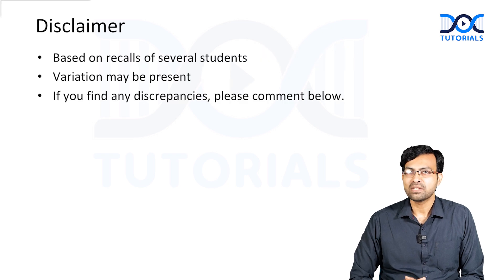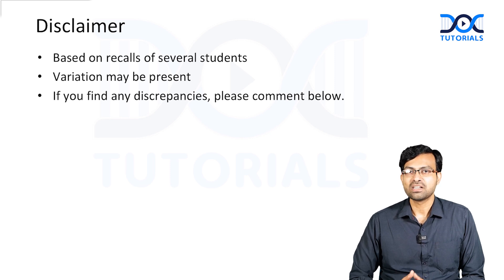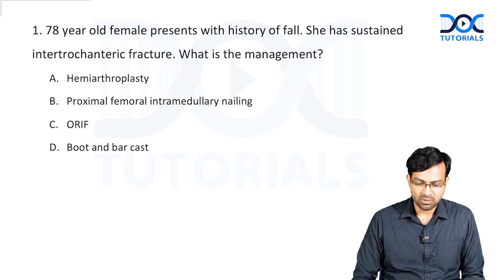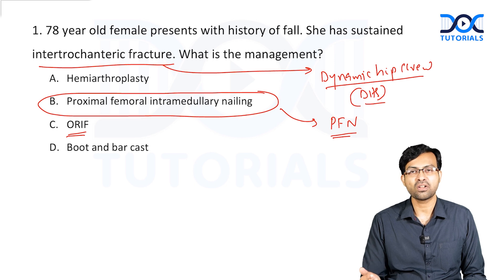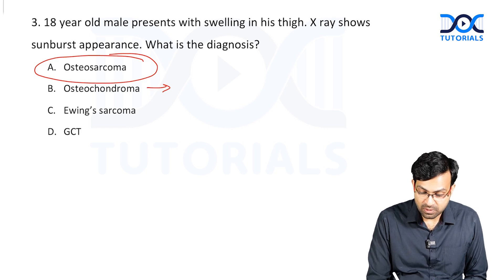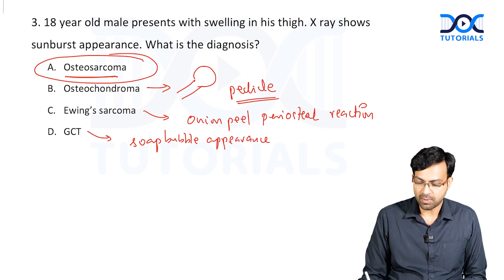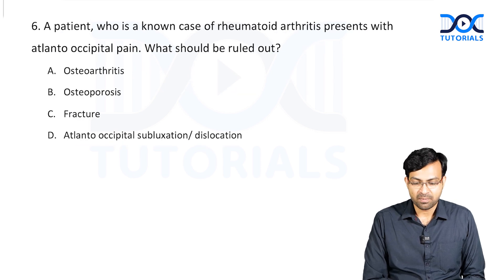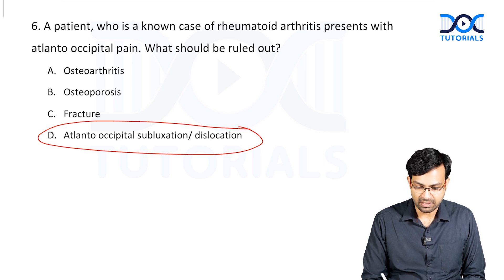Top Ortho Questions INI-CET May 2025 | Quick Recall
Confused between PFN and DHS in elderly hip fractures? Or when to suspect atlantoaxial subluxation in RA patients? You're not alone.
🎯 What is this session?
 Join Dr. Rohit Daniel, Orthopedics faculty at DocTutorials, as he breaks down the Orthopedics questions from INI-CET May 2025. From fracture management to cold abscess clues, this session delivers a concept-based review of all 8 orthopedics questions – with precise recall, explanations, and key exam tips.
🧠 In this no-fluff, recall-driven session, you will learn:
✅ Fracture Management Simplified
 How to tackle intertrochanteric fractures in the elderly: PFN vs DHS
 Why MRI is the next step in snuffbox tenderness with a normal X-ray
⚠️ Image-Based & Clinical Triggers
 Honda sign → Bilateral sacral insufficiency fracture
 Sunburst appearance → Classic case of osteosarcoma
 Occult fractures and red flag signs in RA neck pain
💡 Diagnostic Precision & Recall Tricks
 What WHO recommends for spinal TB diagnosis
 Why cold abscess excludes TB from inflammation-based MCQs
 Which nerves are actually used in nerve grafting? (Hint: not saphenous!)

⏱️ Video Chapters:
 00:00 – Introduction & Difficulty Level of INI-CET Ortho Questions
 01:55 – Q1: Management of Intertrochanteric Fracture in Elderly
 03:10 – Q2: Honda Sign on Bone Scan – Diagnosis
 03:42 – Q3: Sunburst Appearance in Thigh Swelling
 04:37 – Q4: WHO Recommended Method to Diagnose Spinal TB
 05:57 – Q5: Fall on Outstretched Hand + Normal X-ray – Next Step
 07:14 – Q6: Atlanto-Occipital Pain in RA – What to Rule Out
 07:52 – Q7: Nerve Grafting – True Statements
 09:40 – Q8: Osteomyelitis with Redness/Warmth – Unlikely Organism
 11:08 – Final Tips & Conclusion by Dr. Rohit Daniel

📢 Share this with your fellow aspirants & let’s crack NEET PG & INI CET together!

INICET2025, OrthopedicsRecall, DocTutorials, DrRohitDaniel, Orthopedics, MedicalPG, NEETPG2025, INIRecall, BoneScan, SpinalTB, NerveGrafting, PFNvsDHS, SmartStudyTips, ExamStrategy, PGEntrance, ClinicalQuestions, ColdAbscess, OccultFracture, MedicalEducation